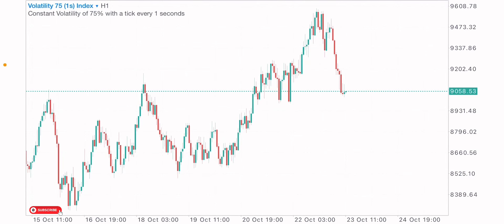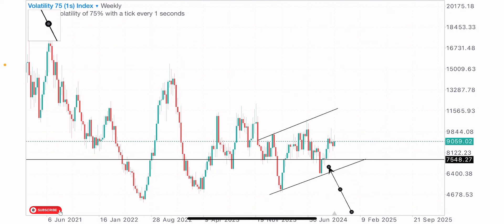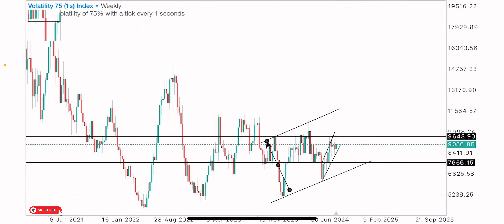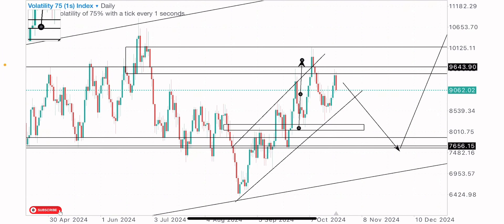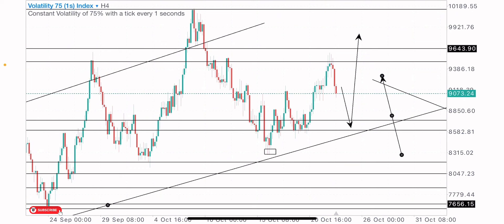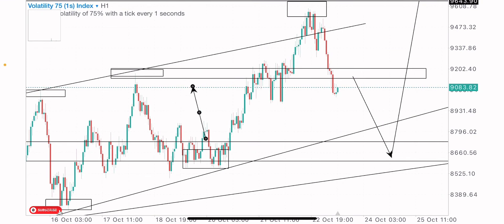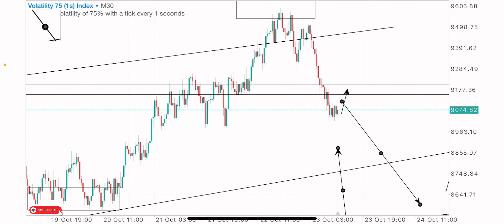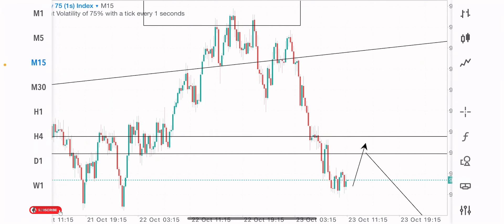Volatility index price action killer strategy🤯 DAILY PROFITS $500💸💙LEARN THIS‼️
Synthetic indices most profitable strategy revealed🤑🔥